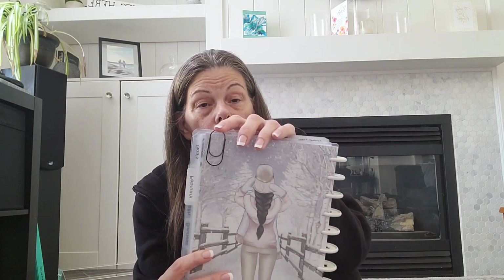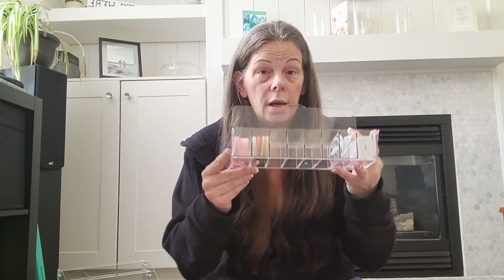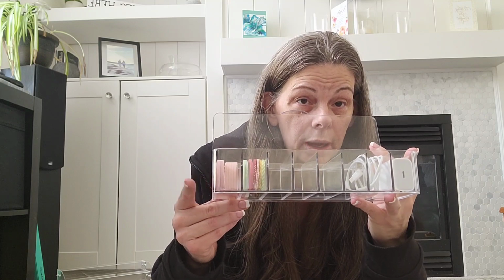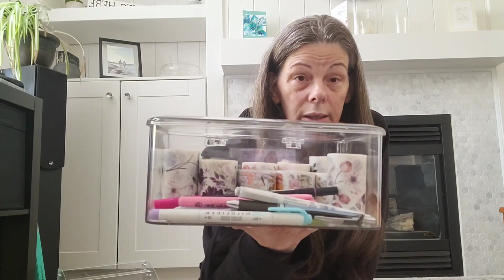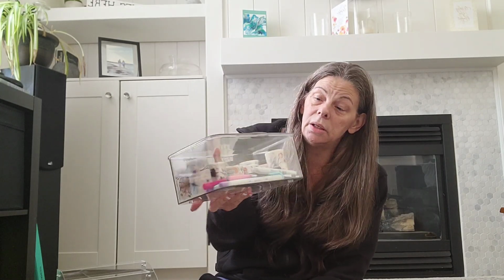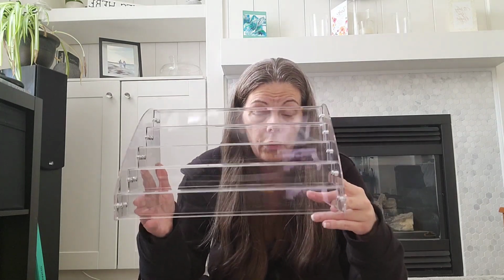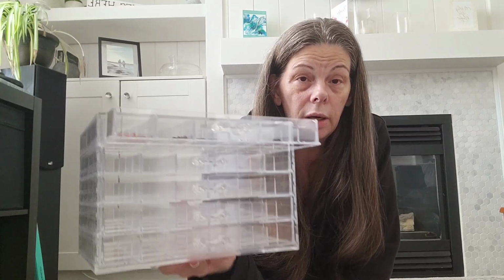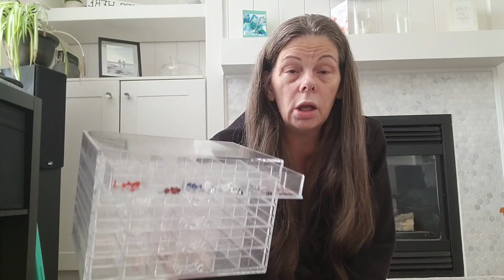Found the BEST Craft Storage Solutions from TEMU | Are they worth it?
Get ready to Win prizes worth CA$1,000,000 for the Big Game Sale